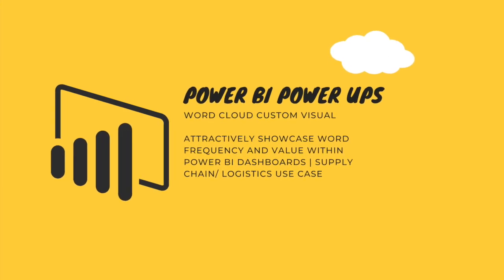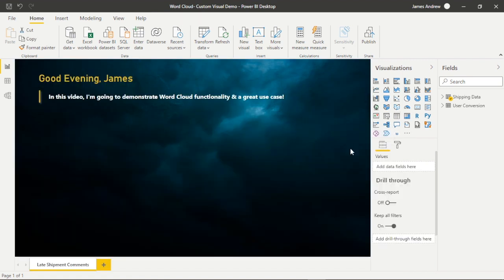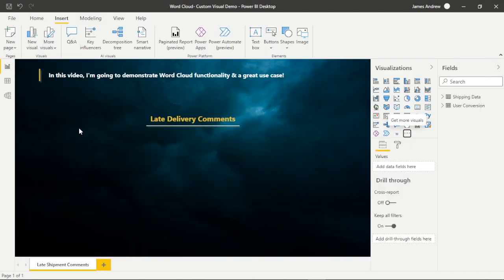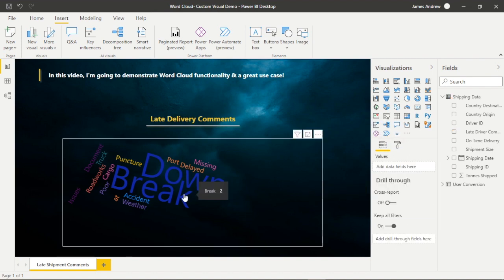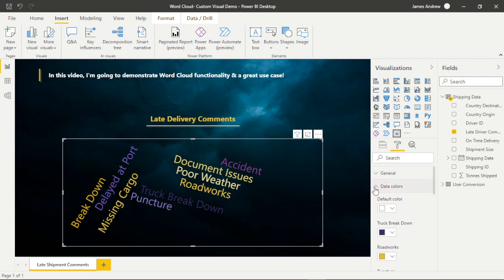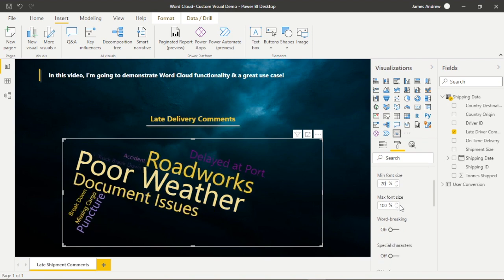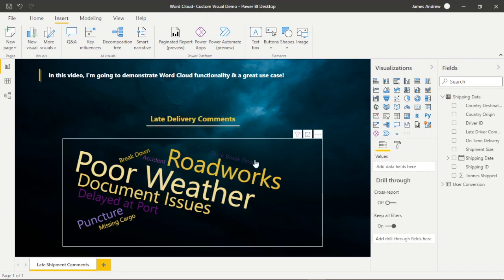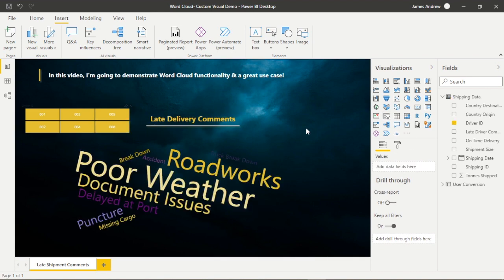Word Cloud- Power BI CUSTOM Visualization | Attractively Showcase Comment Frequency!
In this quick tutorial, I'll demonstrate the key functionality of the Custom Word Cloud Visual, It's benefits, some helpful tips and tricks and a great Supply Chain/ Logistics use case!

We'll cover:

- How to import the Word Cloud Visual
- A proper Business use case- late (Logistics) delivery comments
- Key Word Cloud Formatting
- Helpful Tips such as Stop Words, Word Breaking and conditions around Word Cloud Data Colours
- Taking the Word Cloud from 'nice to have' Visual to Powerful Business Intelligence tool